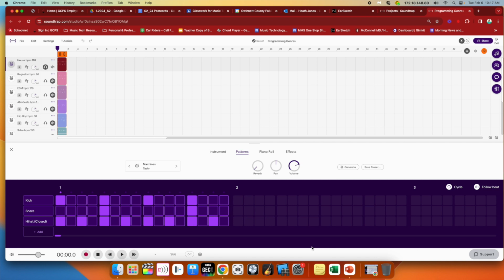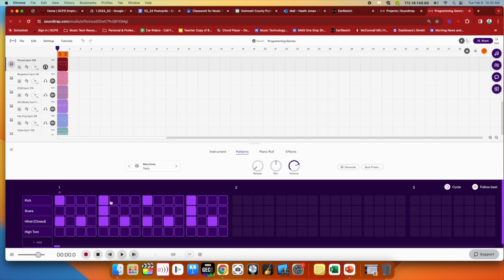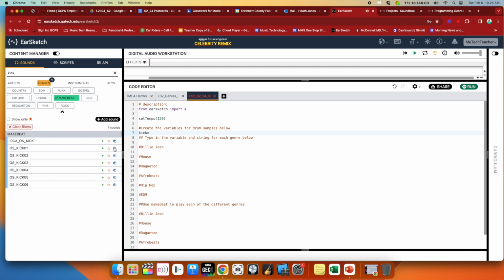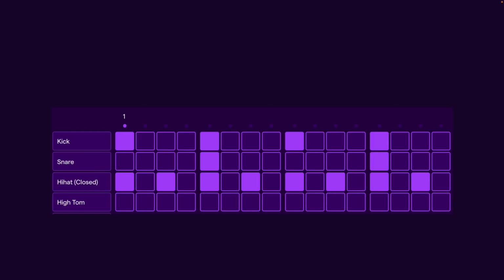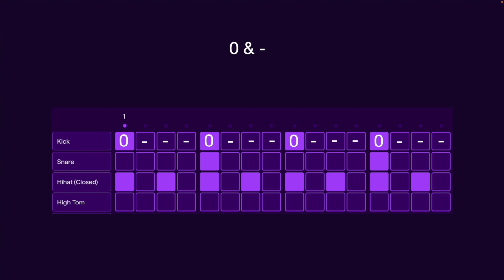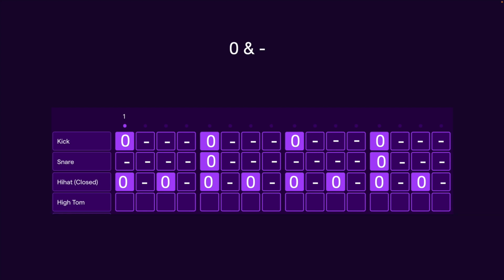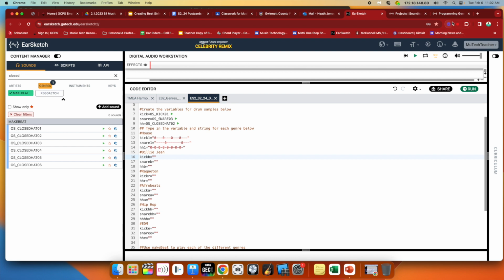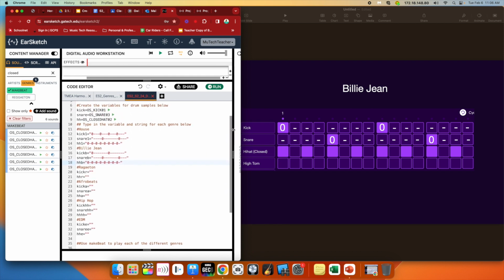Earsketch #2 Part 1: Genres & Beatstrings